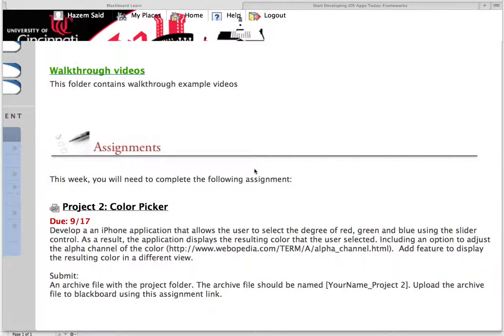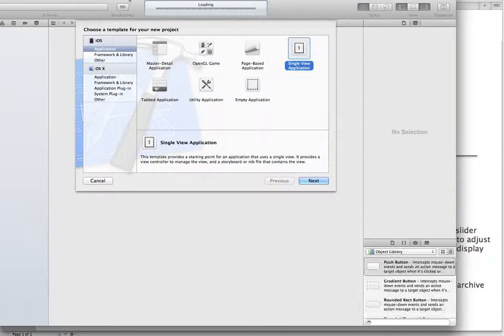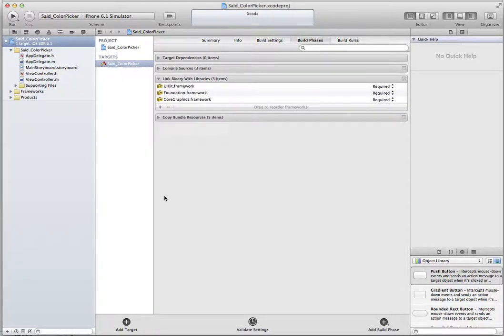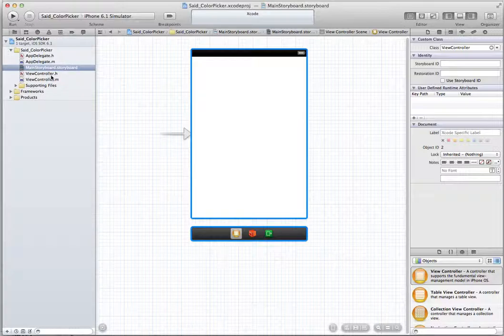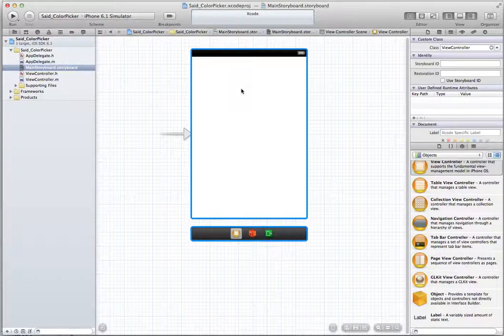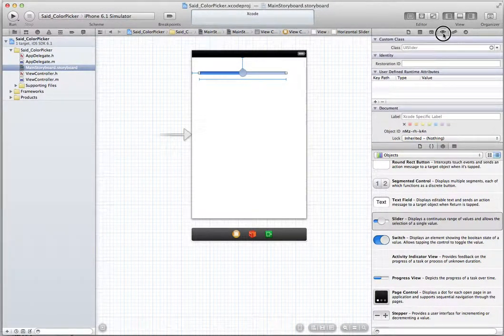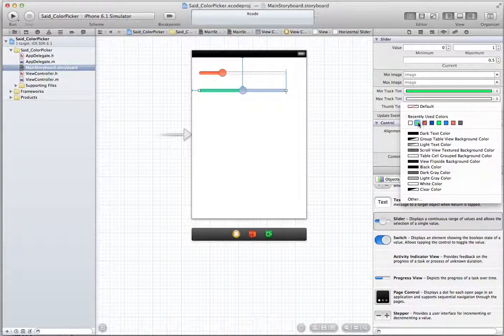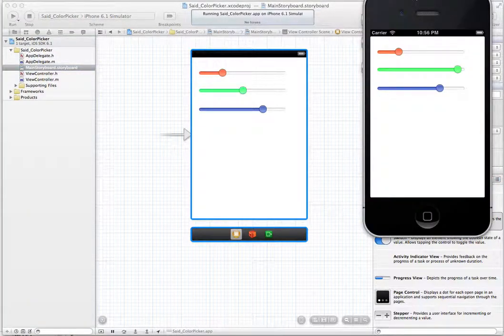IT1045C Module 2 ColorPicker 1/6